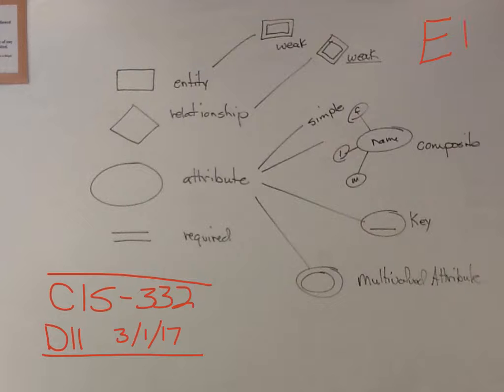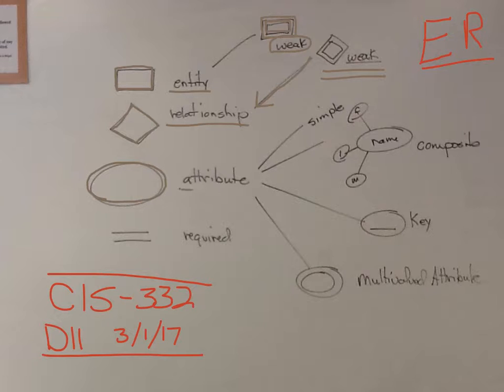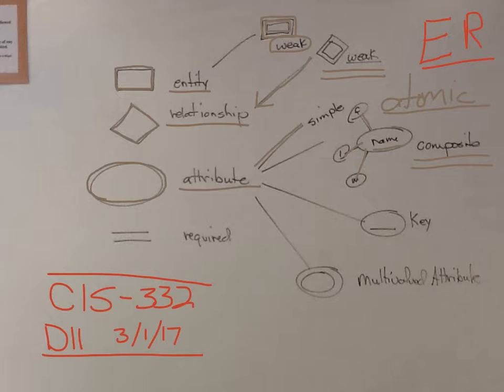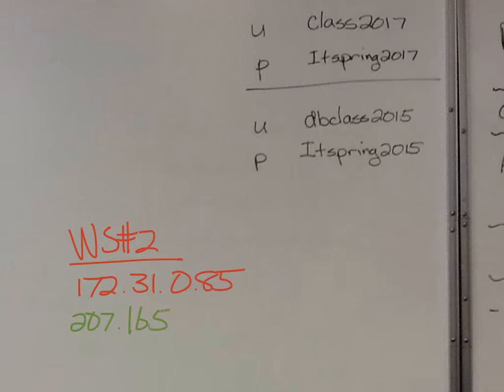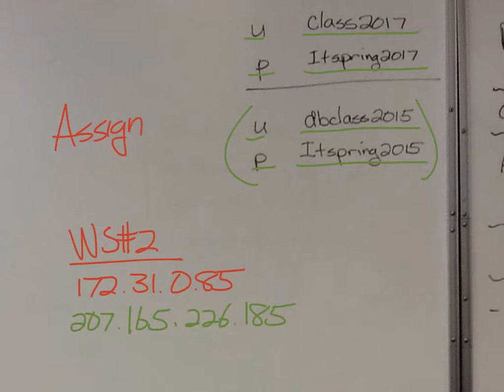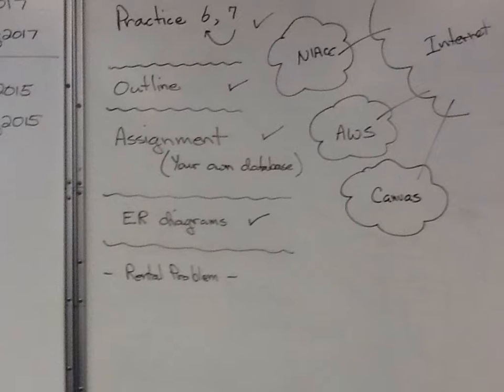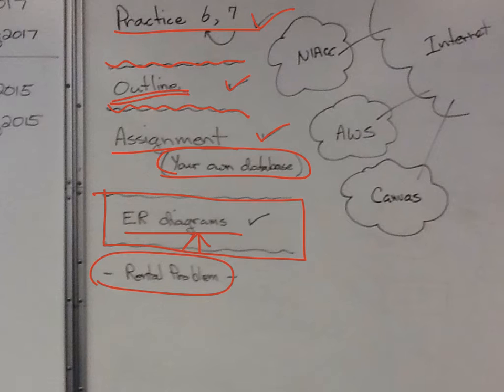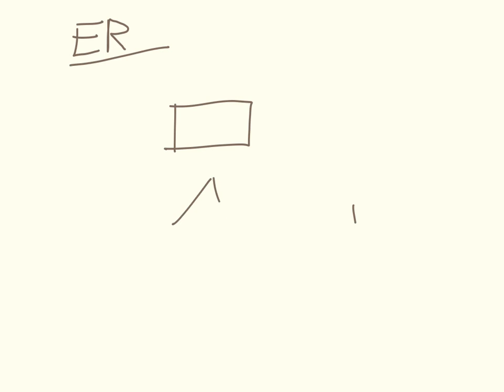NIACC-Dirksen CIS-332 WBR-S17 D11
ER symbols, new server, Individual Database